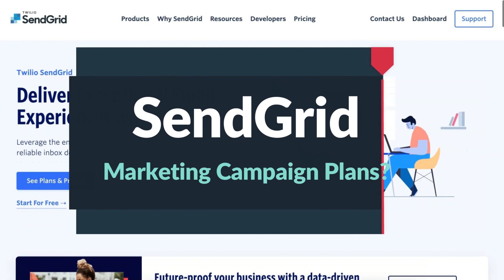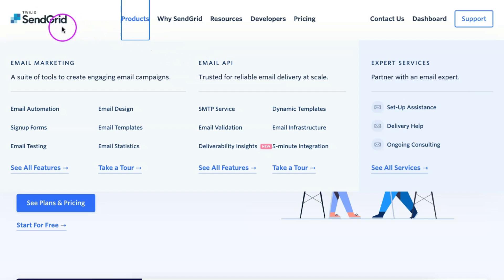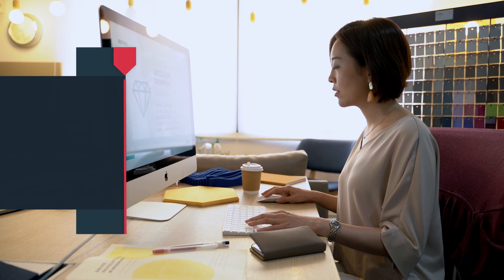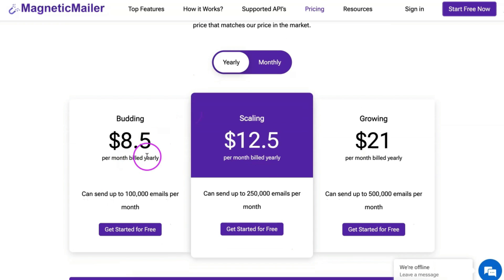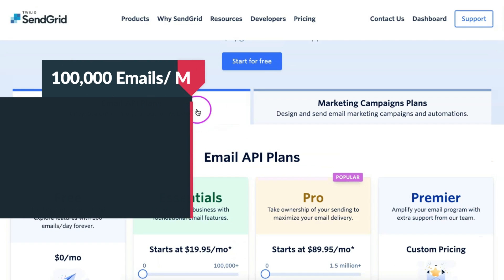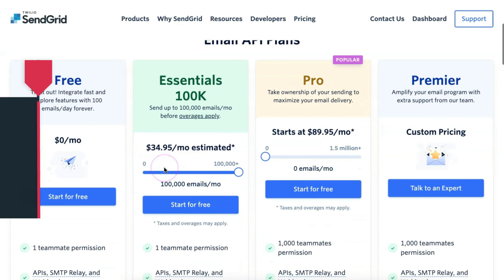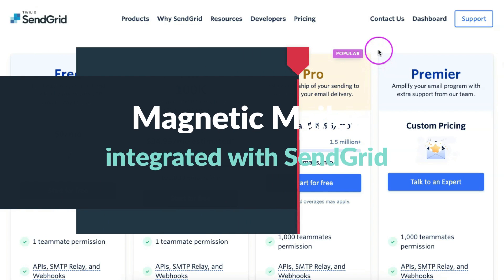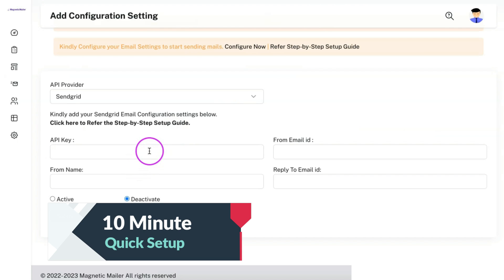SendGrid Email Marketing using SendGrid Email API- Save 1000's of dollars. Fastest Setup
Are you using SendGrid Marketing Campaign Plans to manage your email campaigns? 🤔🤔

Here is a simple way to save almost 4 times 💰💰💰💰 the cost that you are spending on SendGrid Marketing Campaign Plans by using the SendGrid Email API plans which were again provided by SendGrid 🚀🚀

Yes. It is true and you can do that without any technical setup or coding 💻

Since both Marketing Campaign Emails and Email API-based Emails are handled by the Same Email provider, which is SendGrid, there is no need to worry about the delivery rate or performance 📨📨

Everything remains the same.

The difference is just the platform that you are going to use for sending campaign emails.

🔥🔥 This is where Magnetic Mailer comes into the picture 🔥🔥

✅ Magnetic Mailer is an email-sending software built especially for sending emails using SendGrid Email Campaign API and Amazon SES Email API.

✅ It is a cloud-based platform and there is no need for you to set up or manage any email server on your own to send the emails. You can simply log in and perform the one-time setup to start running email campaigns.

✅ Magnetic Mailer provides you with the option to manage unlimited contacts, create unlimited email templates using the drag-and-drop email template builder, and run unlimited email campaigns.

✅ You just need to spend 1/10th of your email spending investment on the Magnetic Mailer panel but you can save almost 4 times the cost that you are spending on Marketing Campaign Plans.

💲 For example, if you are sending one hundred thousand emails per month, then the cost that you need to incur for sending emails using SendGrid Marketing Campaigns plans will be around 120 dollars. Also, you can have a maximum of only 70000 contacts, and in case if you want to send emails to one hundred thousand unique contacts, then the cost will be around 200 dollars.

💲 Now, let us take the Email API Plans. The cost of sending one hundred thousand emails is just 35 dollars. So, the total cost for email API plans will be just 35 dollars and you can have one hundred thousand unique contacts or more in the Magnetic Mailer platform with no restrictions.

💲 Let us calculate the yearly spending. The total cost for sending emails using marketing campaign plans will be 2400 dollars but the cost for sending emails using email API plans will be just 420 dollars.

The platform fees for the Magnetic Mailer platform to send emails using Email API plans will be just 99 dollars per year. So, the total cost for the email API plan will be 519 dollars. So, you can easily save 1881 dollars year-on-year easily if you send emails using the Magnetic Mailer platform.

This is just for sending one hundred thousand emails. If you send more emails, then you can save a lot more.

✅  You can also generate all kinds of delivery reports using the Magnetic Mailer panel.

You just need to generate the Email Campaign API from the SendGrid Platform and add the API key to the Magnetic Mailer platform to complete the setup.

It will take less than 10 minutes to perform the setup and all other settings remain the same ⏰

You can start running email campaigns using the Magnetic Mailer panel integrated with SendGrid Email API for best delivery and save thousands of dollars 🚀🚀🚀🚀